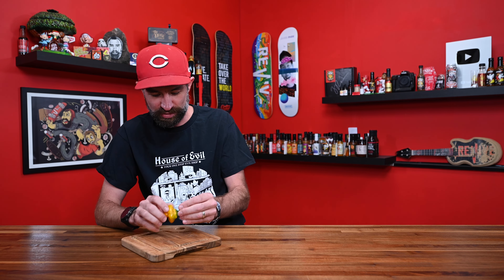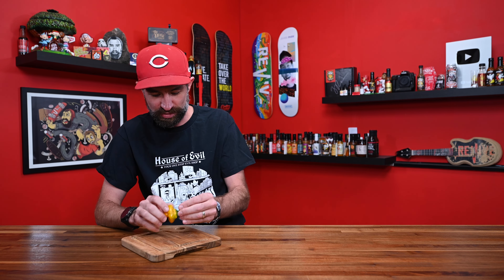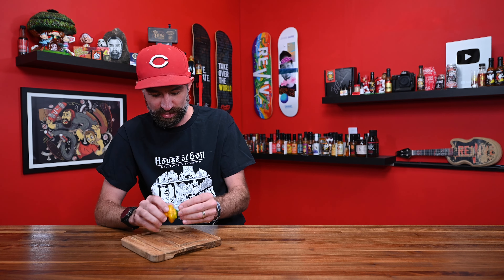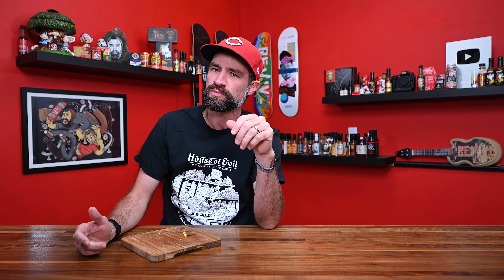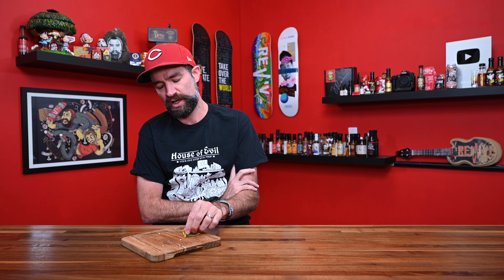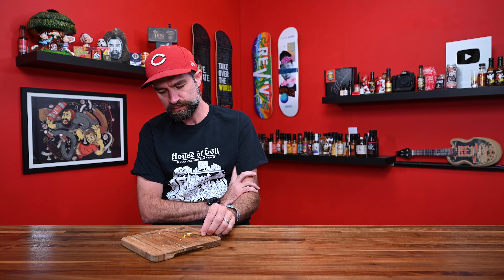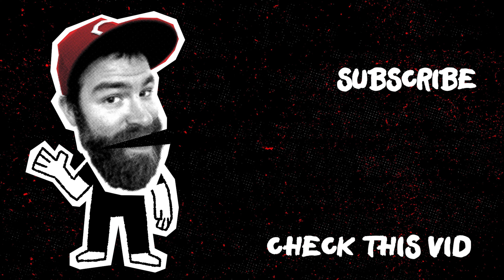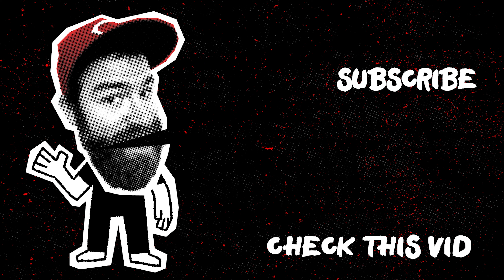The TORNADO Pepper!